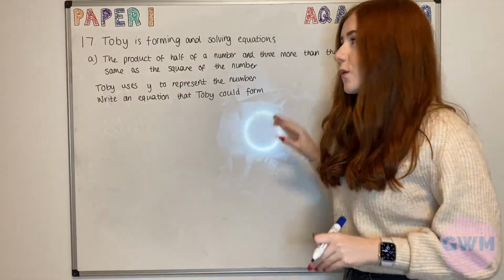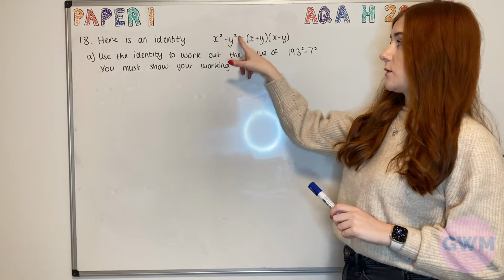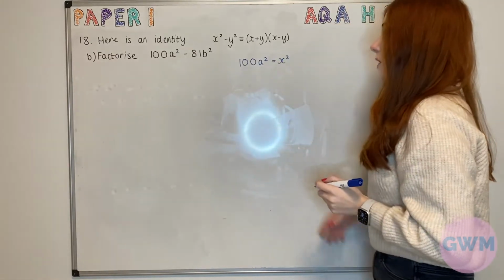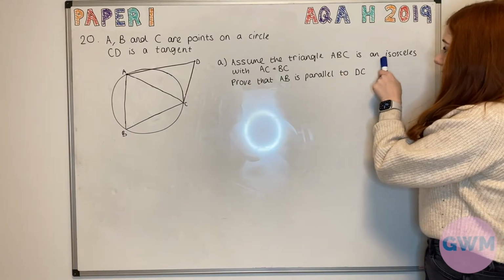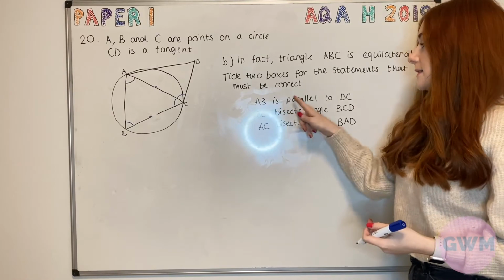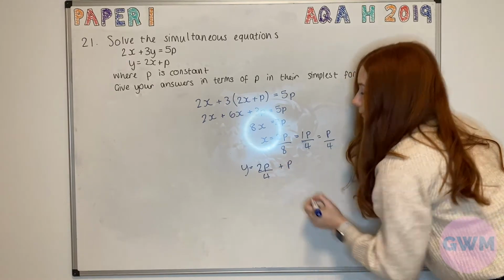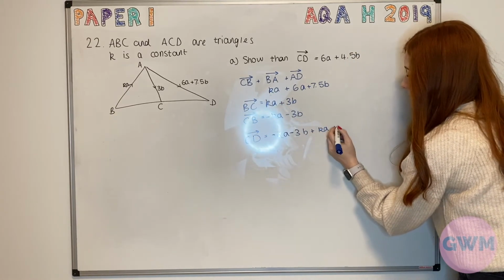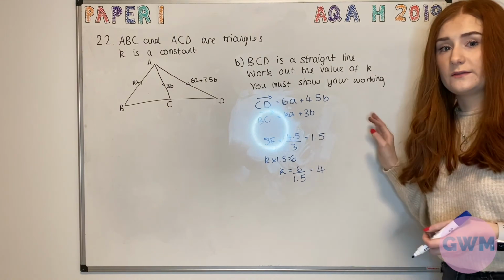AQA GCSE Higher Maths June 2019 Paper 1 Part 3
We're GIRLS WHO MATHS! Join us to go through recent maths exam papers and common topics! This video goes through questions 17 to 22 from AQA's GCSE Higher Maths June 2019 Paper 1.

Let us know if you want us to go through anything particular!

Questions for this video are:
17. Toby is forming and solving equations.
17. a) The product of half of a number and three more than the number is the same as the square of the number. Toby uses y to represent the number. Write an equation that Toby could form.
17. b) Toby forms another equation. x = 9/8x. He wants to work out the values of x. Here is his working. What error has he made in his working?
18. Here is an identity. x^2-y^2≡(x+y)(x-y).
18. a) Use the identity to work out the value of 193^2-7^2. You must show your working.
18. b) Factorise 100a^2-81b^2.
19. Circle the fraction that is equivalent to 0.1.
20. A, B and C are points on a circle. CD is a tangent.
20. a) Assume that triangle ABC is isosceles with AC = BC. Prove that AB is parallel to DC.
20. b) In fact, triangle ABC is equilateral. Tick the two boxes for the statements that must be correct.
21. Solve the simultaneous equations. 2x + 3y = 5p y = 2x + p where p is a constant. Give your answers in terms of p in their simplest form.
22. ABC and ACD are triangles. k is a constant.
22. a) Show that CD = 6a + 4.5b.
22. b) BCD is a straight line. Work out the value of k. You must show your working.